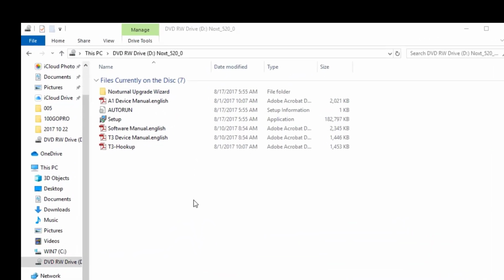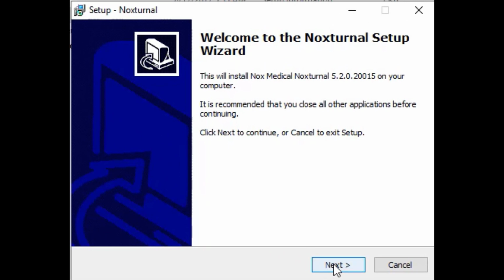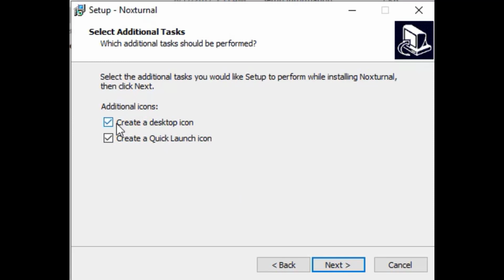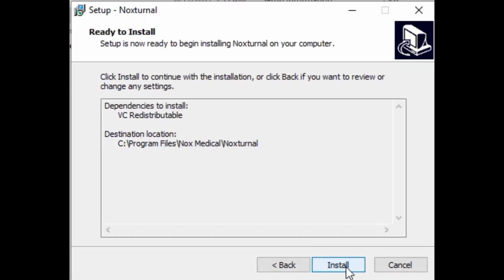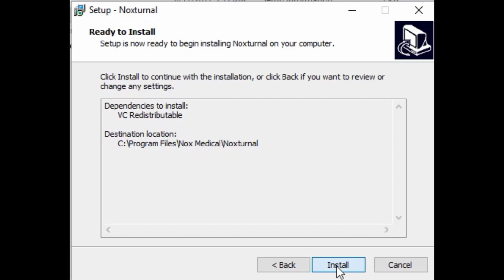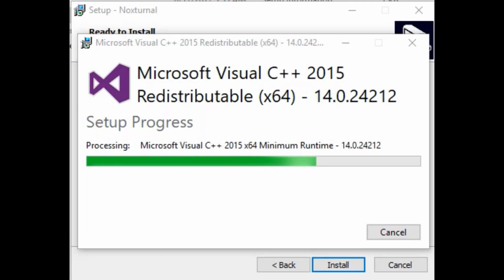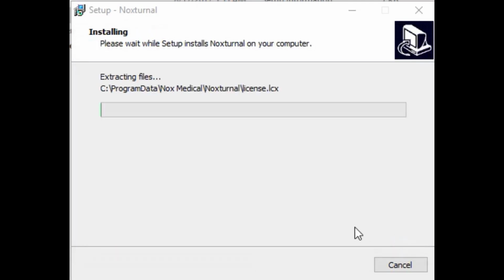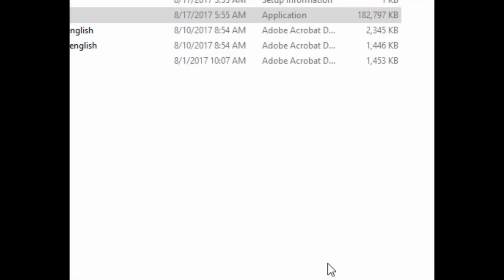Installing Noxturnal Software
Installing Noxturnal Software, version 5.2 from Nox Medical